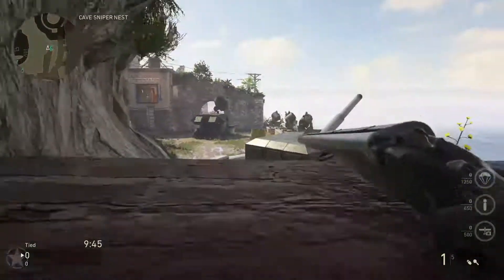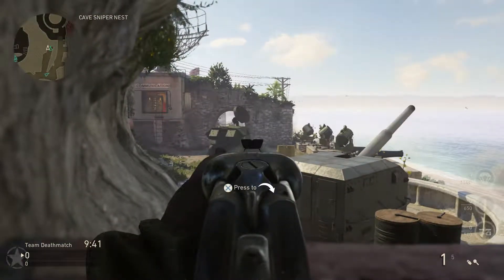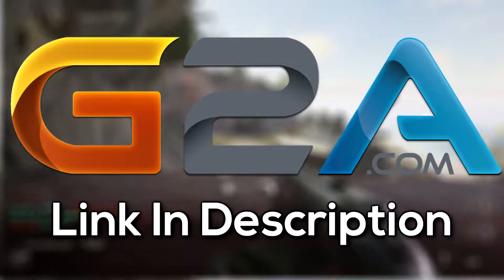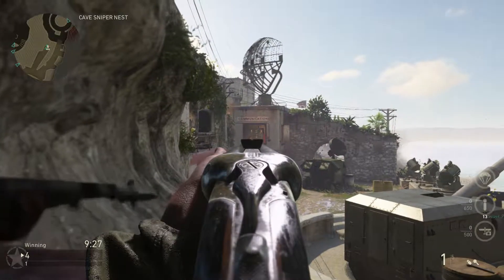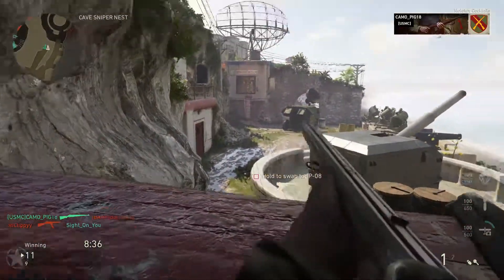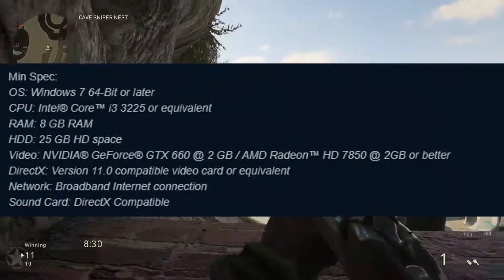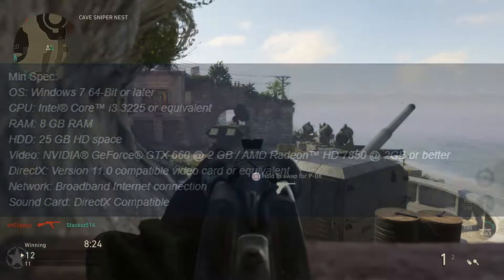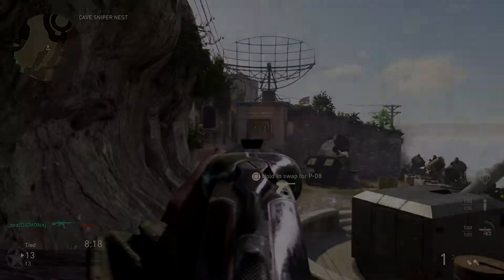Call of Duty: WWII - PC Open BETA This Weekend!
I'm super excited for this game! Let me know if you guys will be playing the BETA this weekend. I know I will be. I'm going to try to start uploading more often. I keep taking weeks or month breaks. I'm going to try to stop doing that and focus on making videos. I'm just trying to balance school and YouTube and sports.

Leave A Like For More Videos, It Really Helps Me Out A Lot!